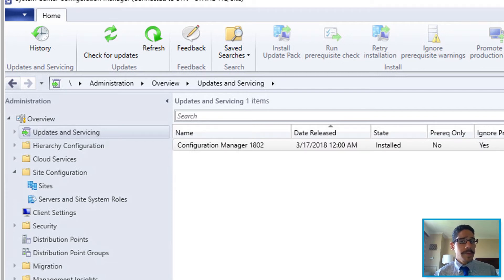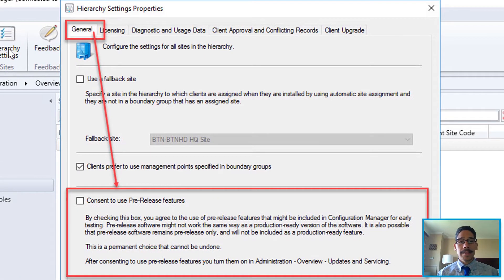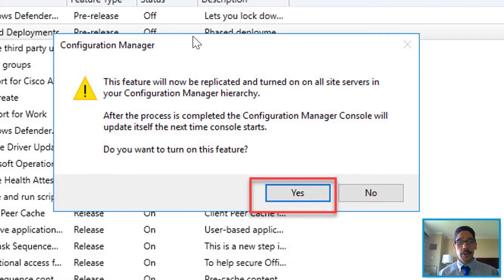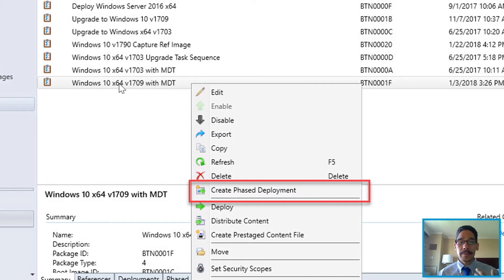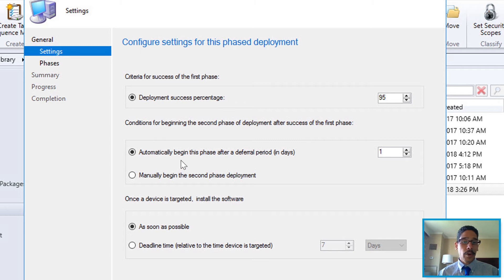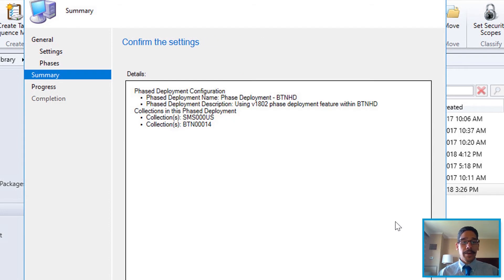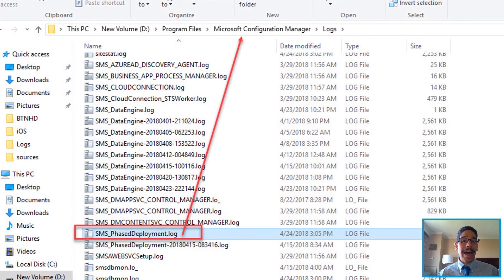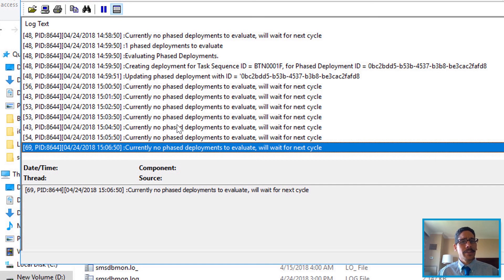SCCM 1802 | Configure Phased Deployments!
Going over how to configure phased deployment within System Center Configuration Manager (SCCM) 1802. The process in enabling phased deployment in SCCM 1802 is very simple and you can have yourself up and running in seconds.